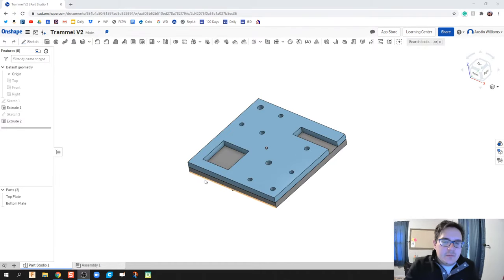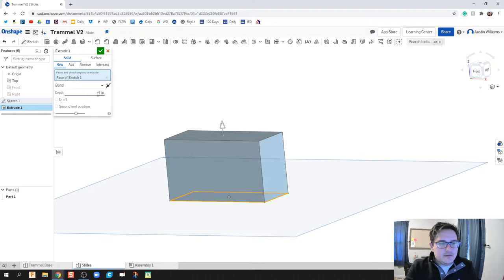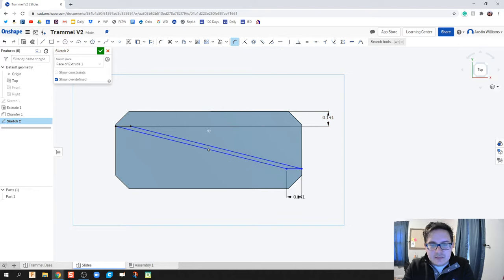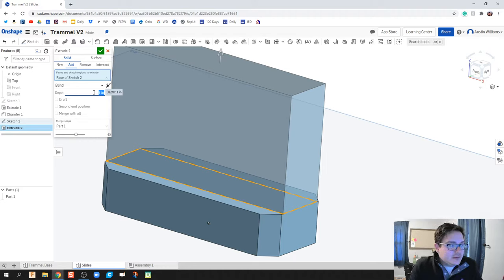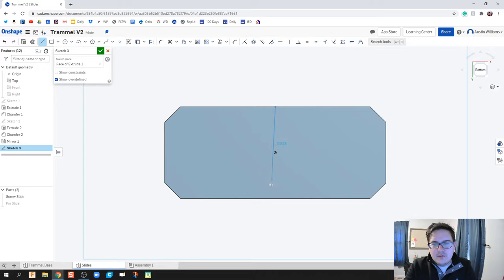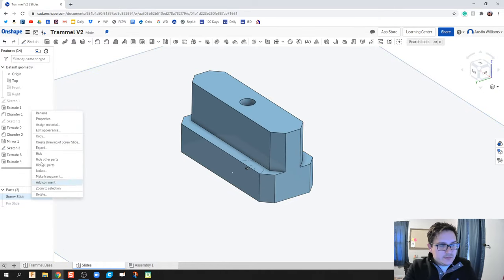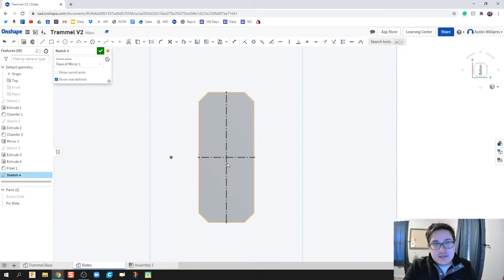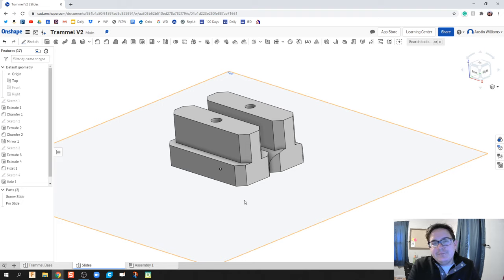Trammel Bottom-Up Design (Slides) - Day 30 of 100 OnShape Journey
The use of these videos is to guide a self-taught individual on how to use OnShape in an engineering classroom. This video teaches you how to create the slides used for a trammel in a bottom up design.